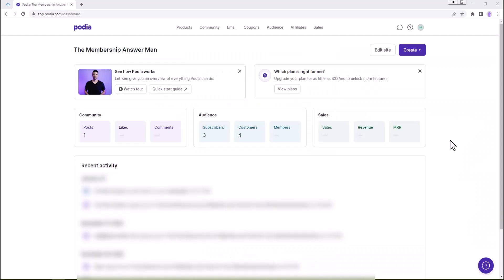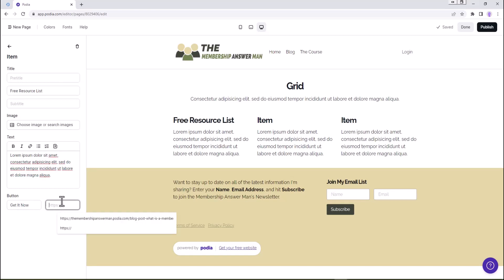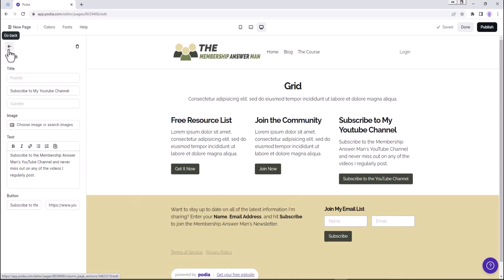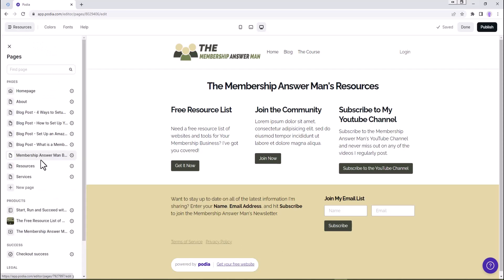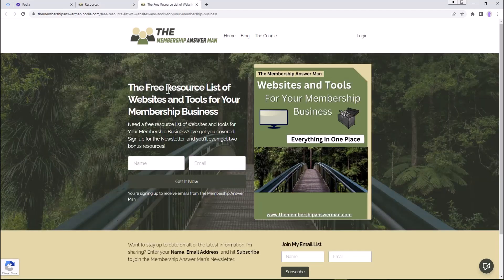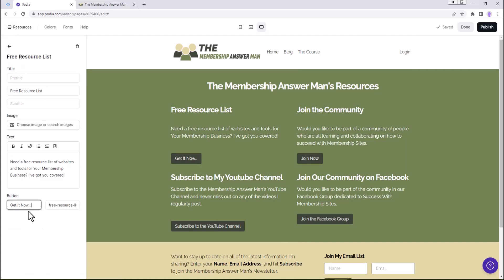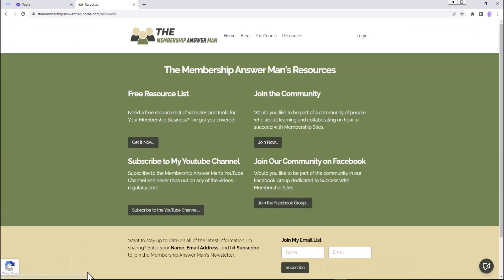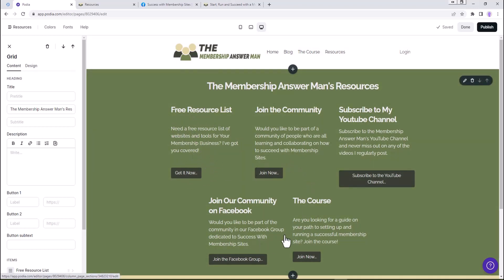How to Create a Resource Page in Podia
Do you have a page listing all of the resources that you have to offer to those who visit your website?

If not, and you are wondering how to set up a page of resources on your Podia membership site, in this video, I walk you through how I did it for the resources page on The Membership Answer Man.

There are a couple of options we can go about setting this page up.

You could go with the option of adding each “Featured” item you have for your site, but this would limit you to only putting the resources that are set up on Podia. This would be things like your community on Podia, your digital download that you are offering through Podia, or your course on Podia. You could then add a section for each of your external resources, like your YouTube channel, a Facebook group, or a Twitter account.

Another way would be to just use the “text” option and put a simple bulleted list of items with either linked text to each resource or a button to go access the resource.

You could also use the “links” option and have each item in the list of links, organized in rows, and set up a hyperlink to each resource.

As you can see, there are several ways you could go about setting this page up. I decided to use the “grid” option that I used for The Membership Answer Man’s blog This would give me a similar design as the “links” option which organizes the resources in rows. Each item on the list would have a button that the visitor can click on to go to the resource. I did a video on how I set up the blog if you would like to see it

But in this video, I walk you through how I set up my resource page with the following resources:

1. The free resource list I offer.

2. The community I have set up on Podia.

3. The Membership Answer Man’s YouTube Channel.

4. The Success With Membership Sites Facebook Group.

5. The course wait list I have set up on Podia.